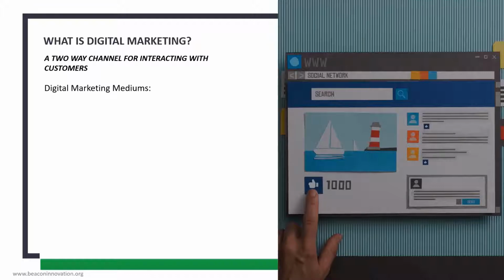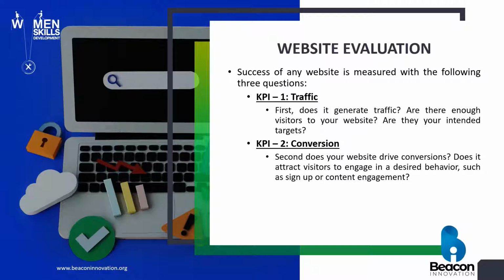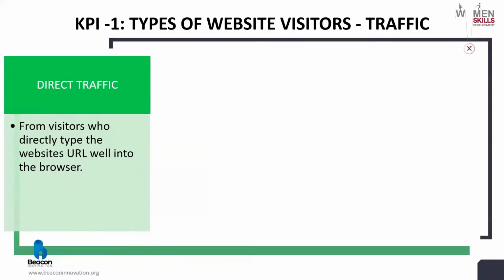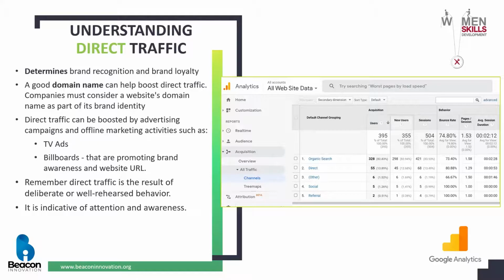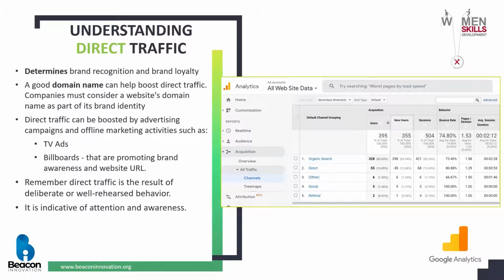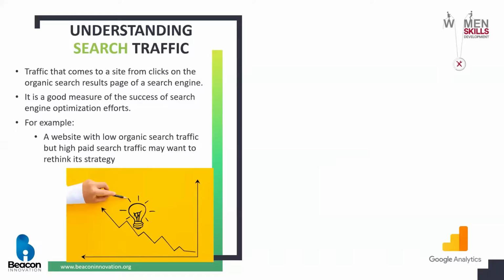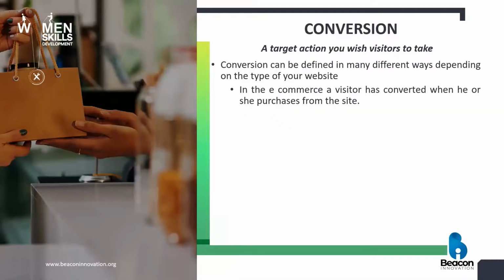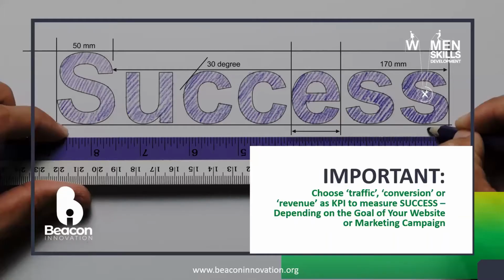Module 4 Digital Marketing Evaluation Part 1: How to Evaluate a Website?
What is digital marketing evaluation? What are the Key Performance Indicators and Metrics for evaluating your digital marketing platform? How to evaluate a website?